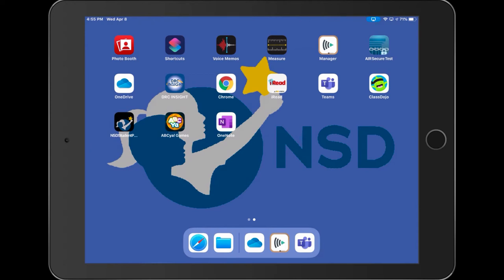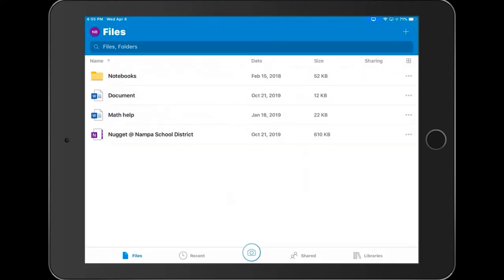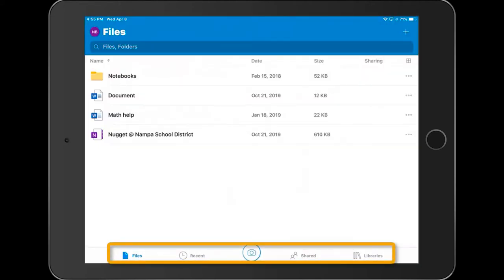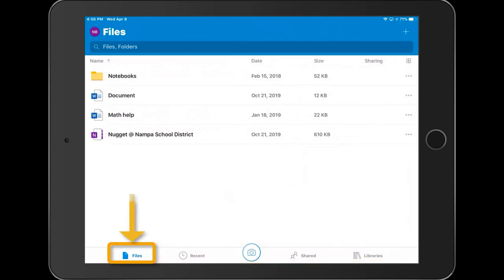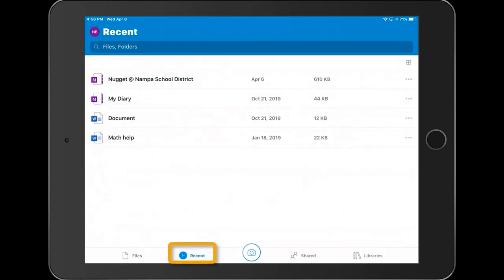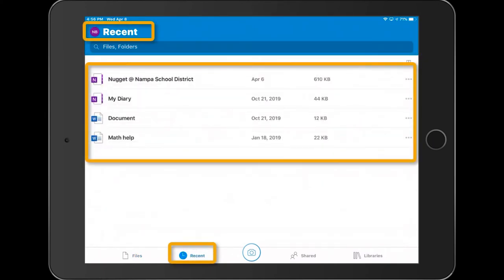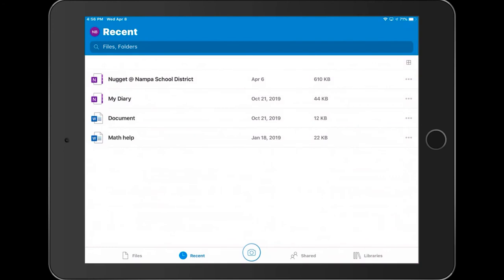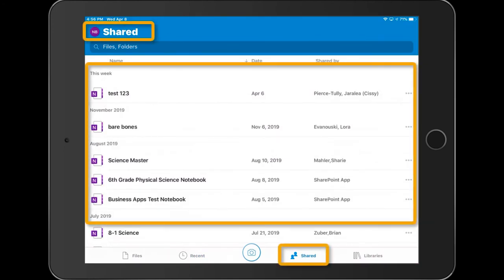OneDrive Navigation on the iPad NSD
This video shows you how to navigate your OneDrive app on the iPad.